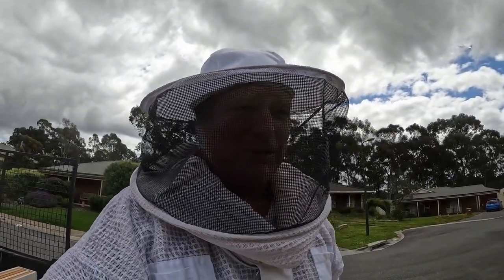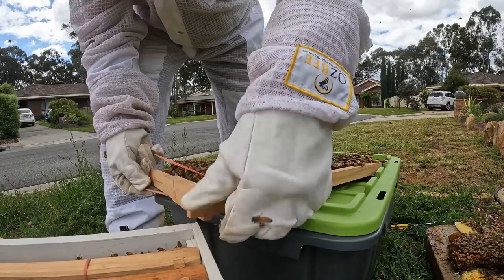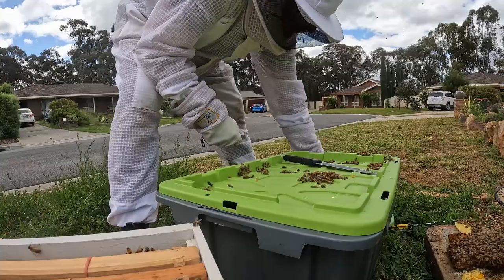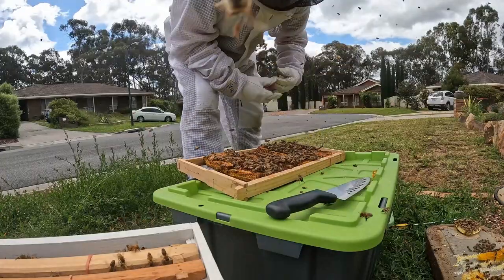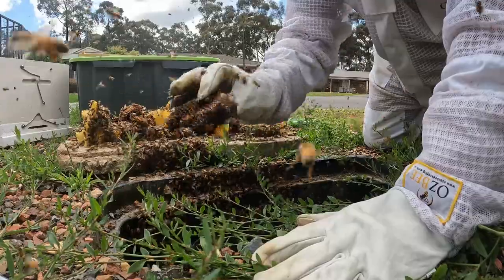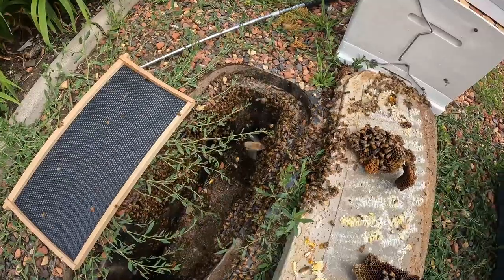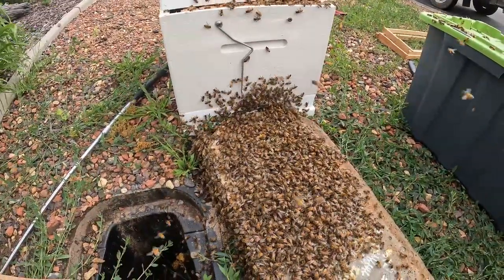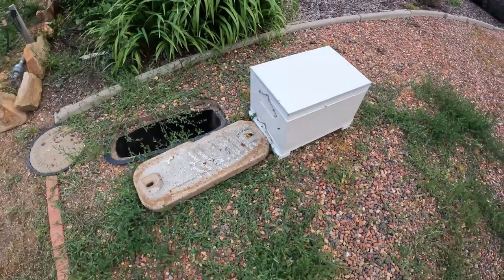So many bees in one pit!!! We got them all!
Steve was able to get permission from our local communications company to open a telephone pit which a swarm of bees had set up their hive inside.  Was not quite the numbers he was expecting as it turned out to be a much older well established hive with a LOT of bees.

This shows the process for a "cut out" collection where the honeycomb is saved and cut to fit into frames and placed inside a brood box.